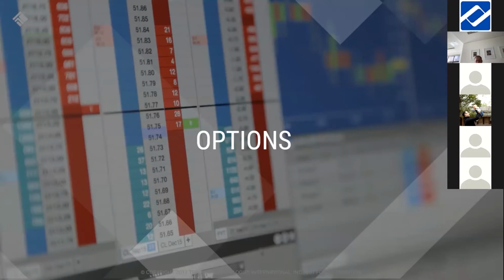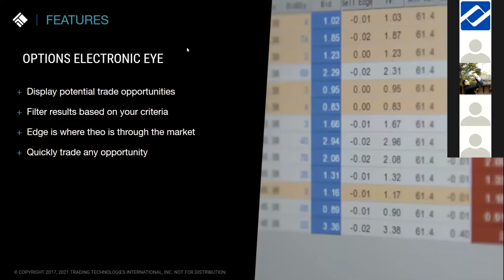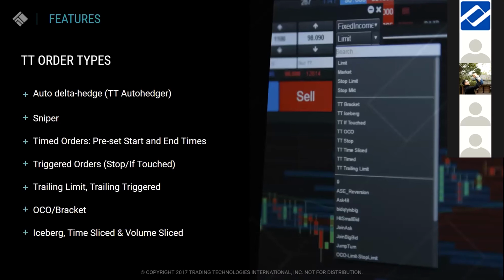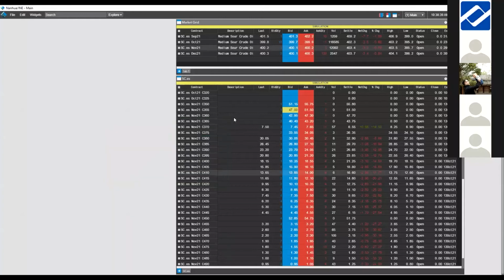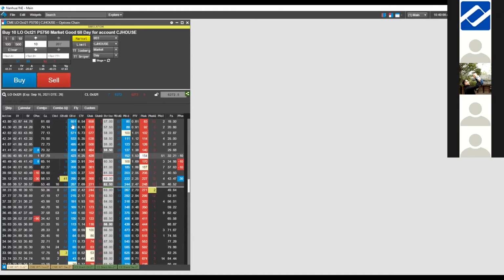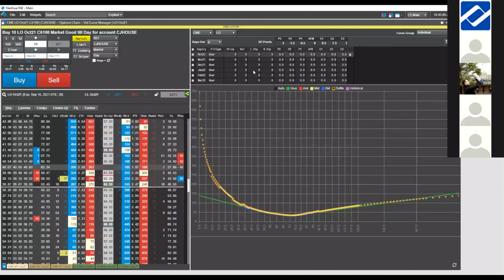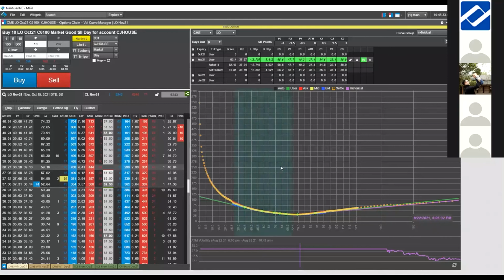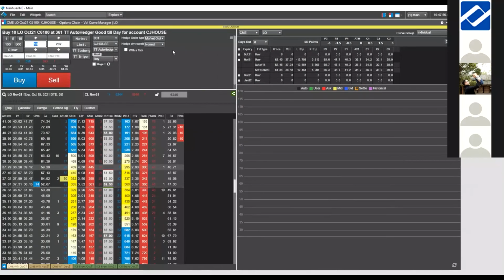Trading China with Nanhua--TT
Chris John -- TT